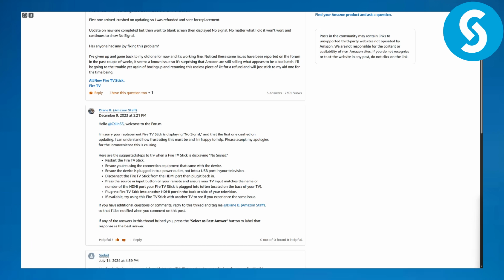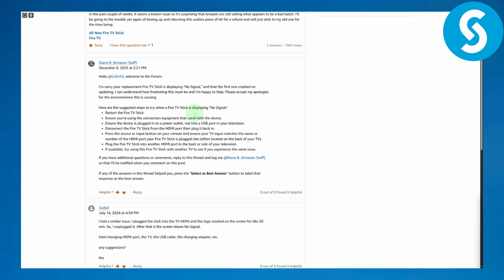How to Fix No Signal on AMAZON Fire Stick HDMI Ports No Signal on Fire TV (Tutorial)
Learn How to Fix No Signal on AMAZON Fire Stick   HDMI Ports No Signal on Fire TV (Tutorial)